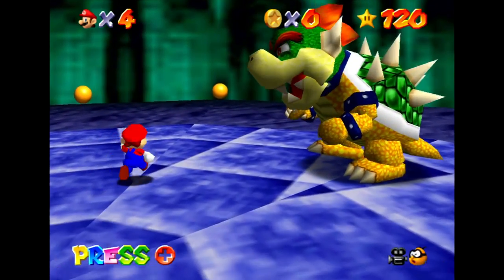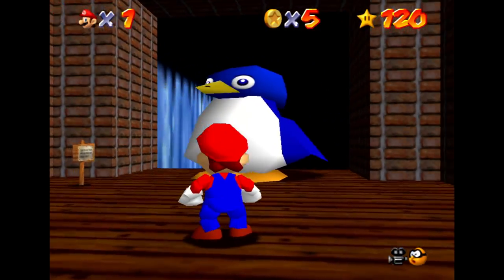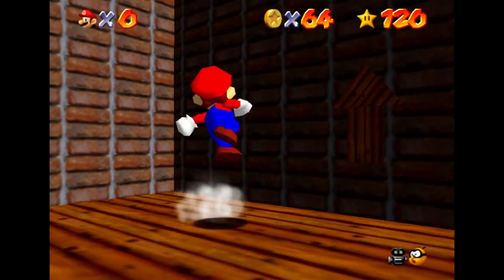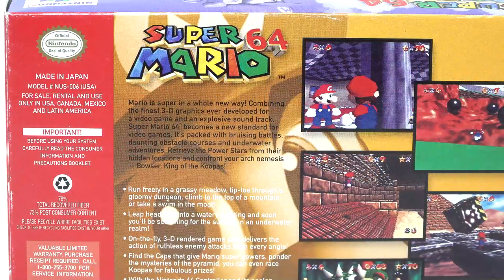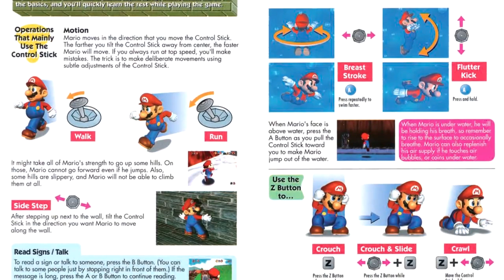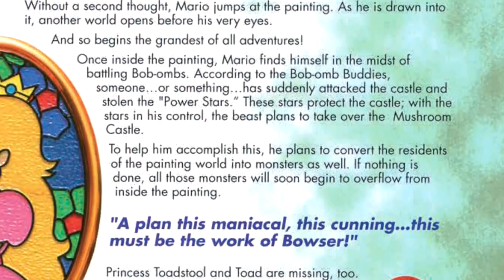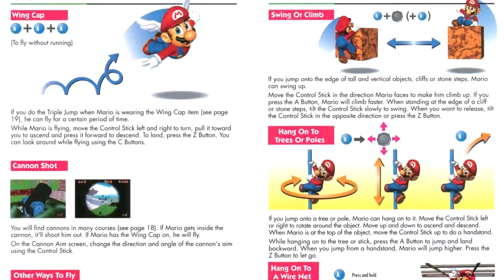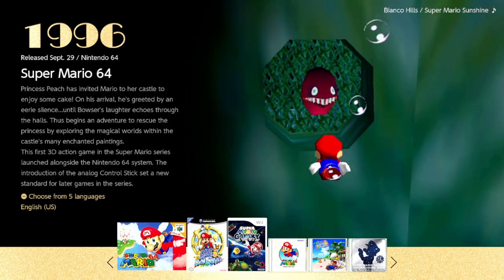Super Mario 64 Bonus! - Super Mario 64 Gameplay Walkthrough - Super Mario 3D All-Stars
Welcome to Super Mario 64 Bonus Part! We continue our Super Mario 3D All-Stars Super Mario 64 adventure with looking at obscure Super Mario 64 facts and official art!

More information about SuperMario3DAllStars SuperMario64 on Nintendo Switch played by ZebraGamer